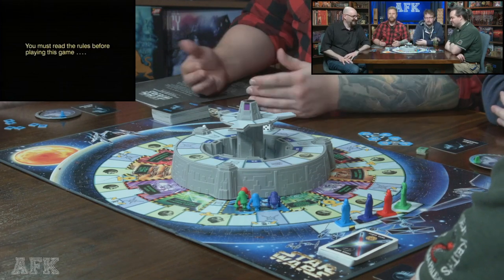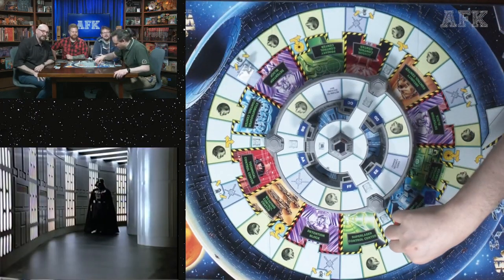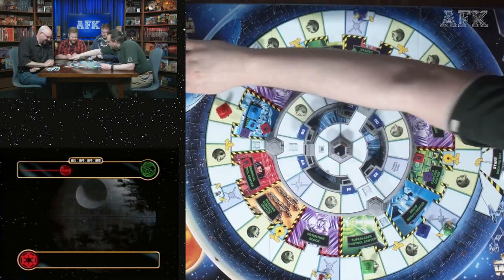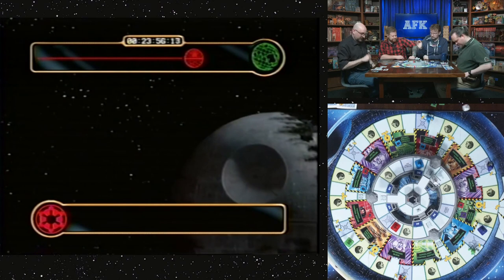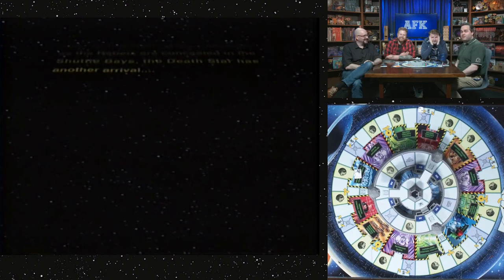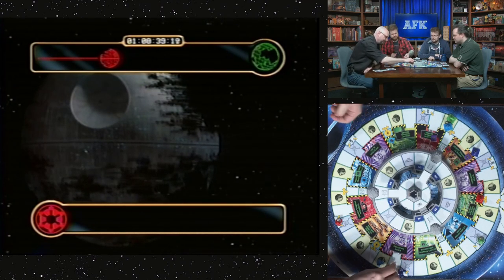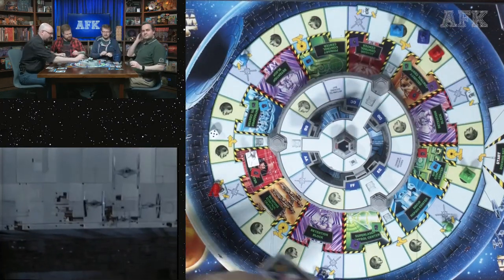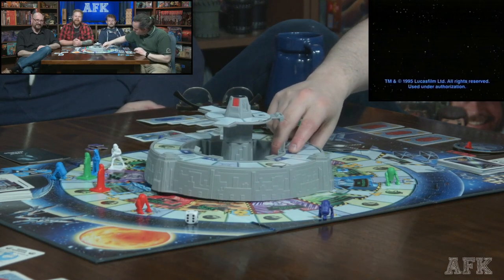Star Wars Interactive VHS Board Game || AFK 2022-05-04